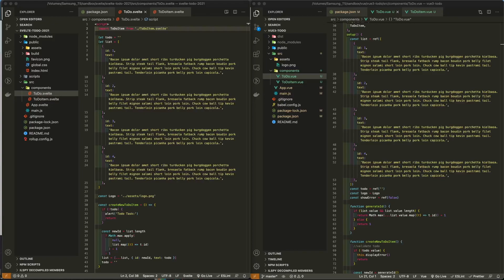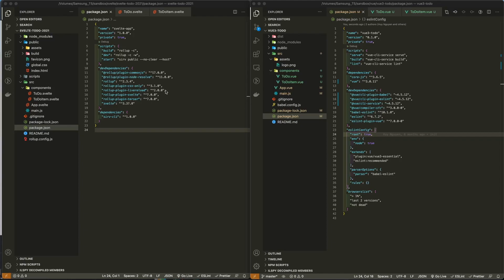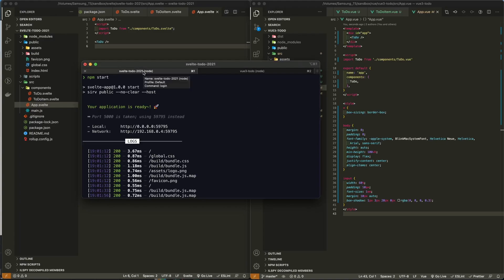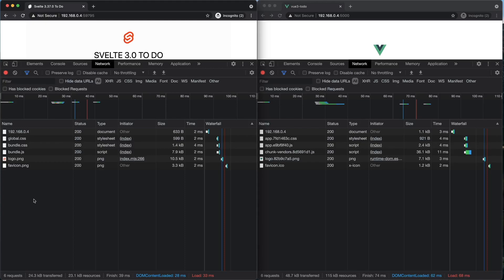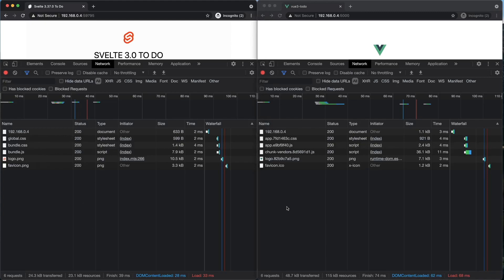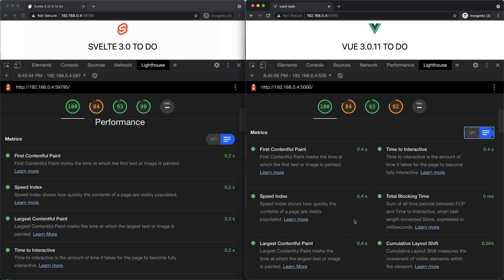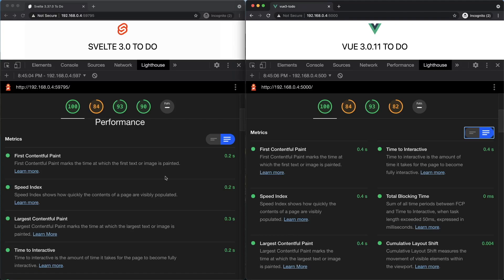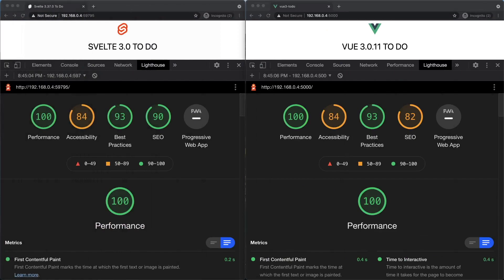Svelte 3 vs Vue 3 Performance Comparison in Google Lighthouse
Comparison of Vue 3.0.11 versus Svelte 3.37.0, using a To Do app, in Chrome Browser after running build scripts.
Front-end frameworks comparison.
VueJS versus Svelte.